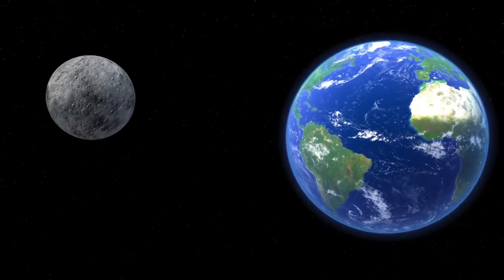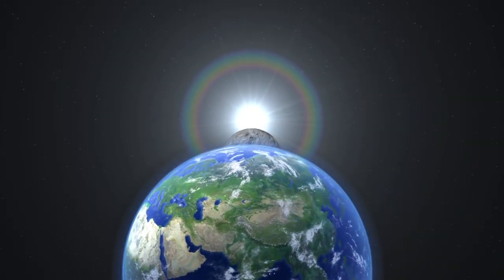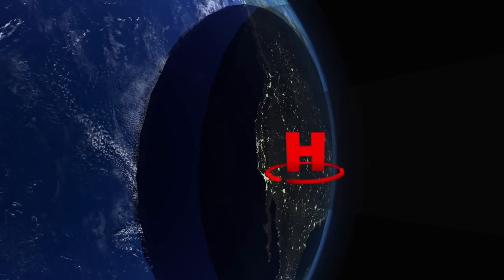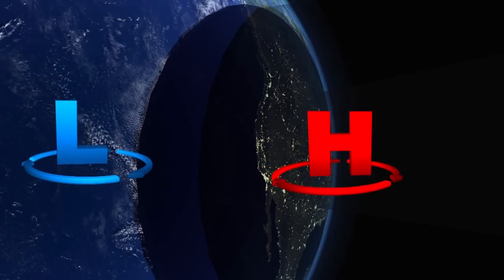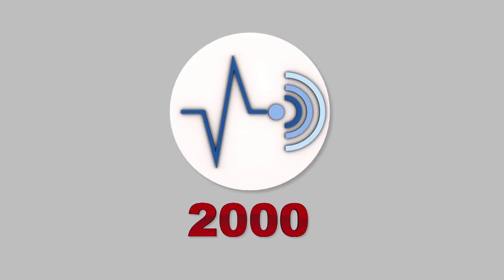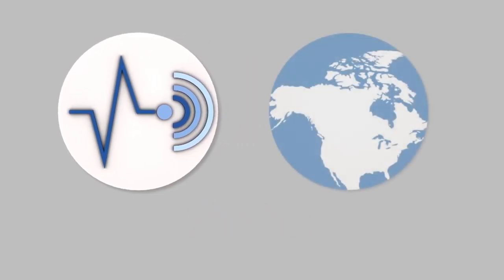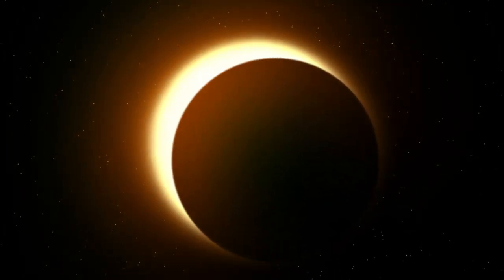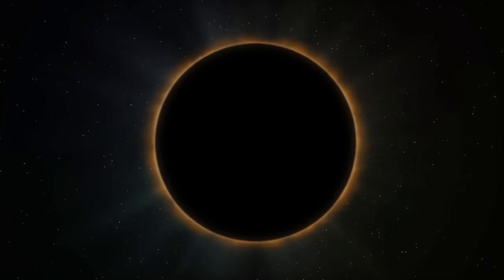August solar eclipse created bow waves in Earth's atmosphere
The total solar eclipse in August 2017 left bow waves in the Earth's upper atmosphere, like a boat sailing through water.

On August 21, researchers from MIT's Haystack Observatory and the University of Troms in Norway were able to find "the first unambiguous evidence" of atmospheric bow-waves.

The team published their findings in the journal Geophysical Research Letters.

The bow-wave theory says that a total solar eclipse will create high-pressure pockets under the moon's shadow that then slice through low-pressure air as the path of totality moves across the planet.

These air pockets then generate small bow waves in the atmosphere.

During the August eclipse, the scientists collected data from around 2,000 satellite sensors placed across North America.

They detected tiny bow waves in Earth's ionosphere, the section of the atmosphere that begins 37 miles above the surface.

The researchers said their study, "reveals complex interconnections between the Sun, Moon and Earth's neutral atmosphere and ionosphere."